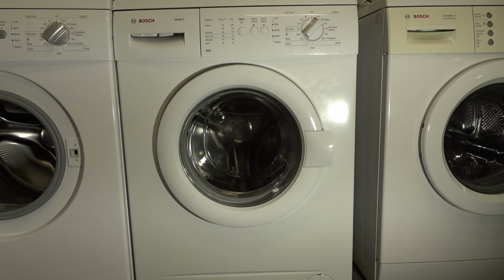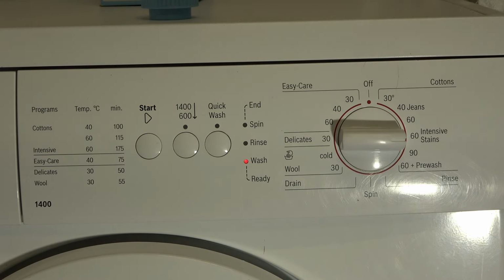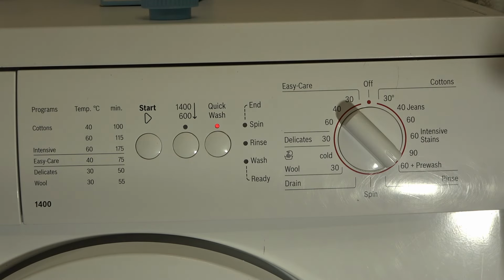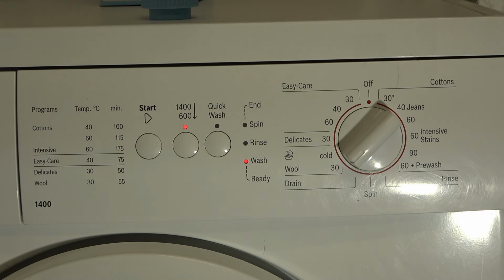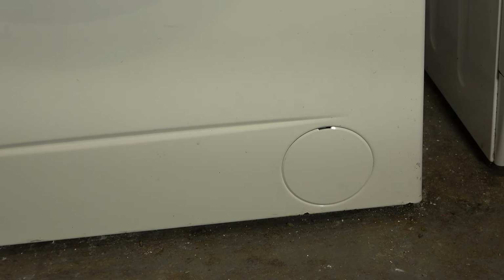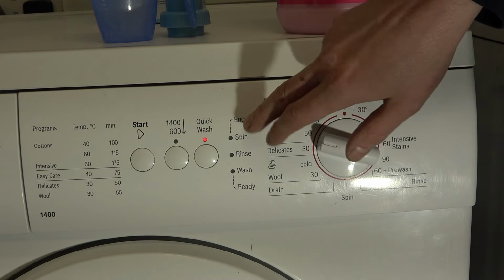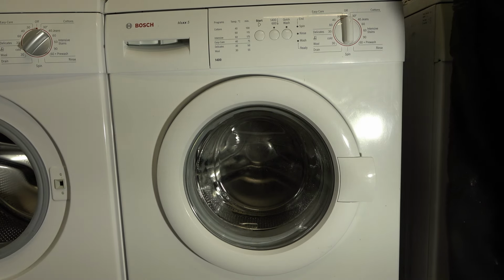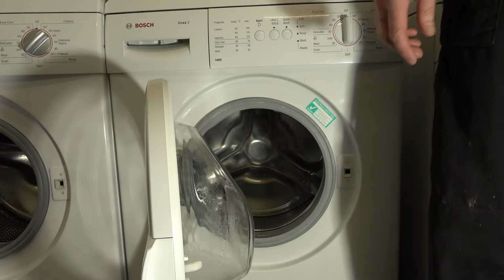Review of Bosch Maxx 5 WAA28166GB/24 1400 spin 5kg washing machine